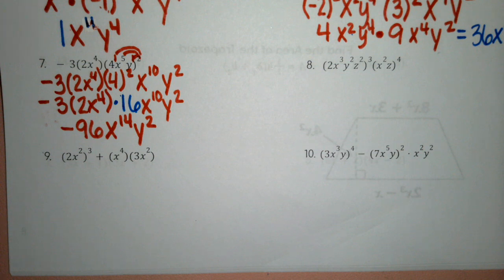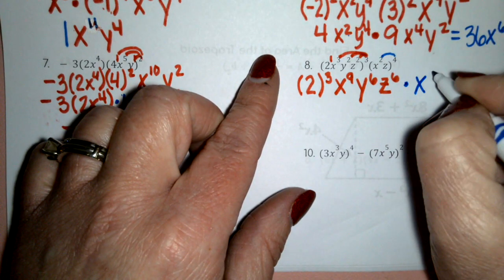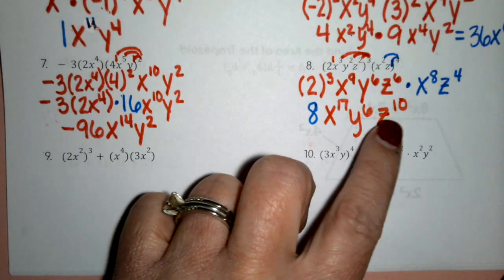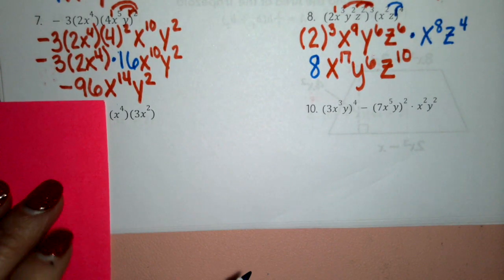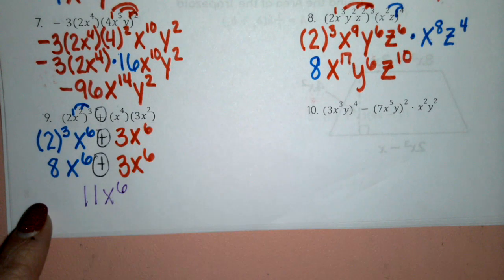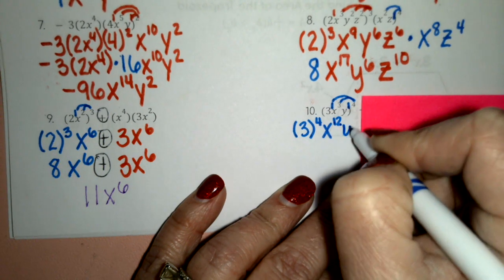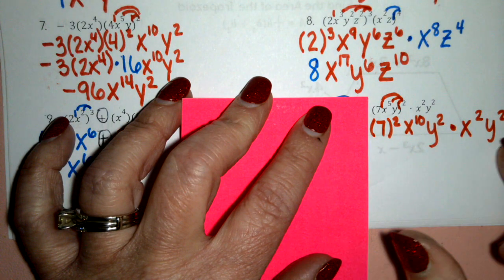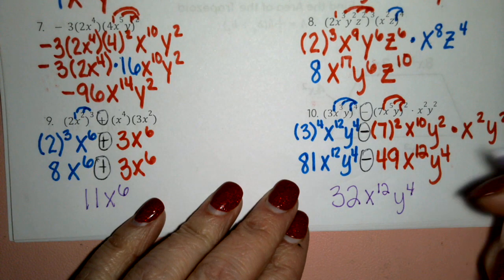3/5/25 Lesson Part 2